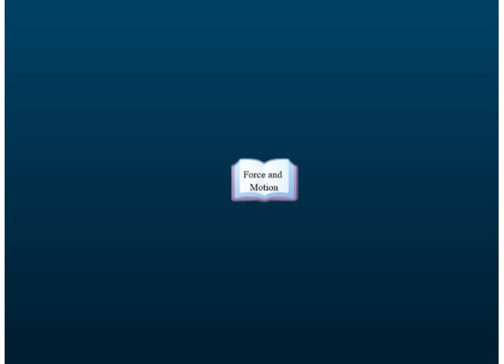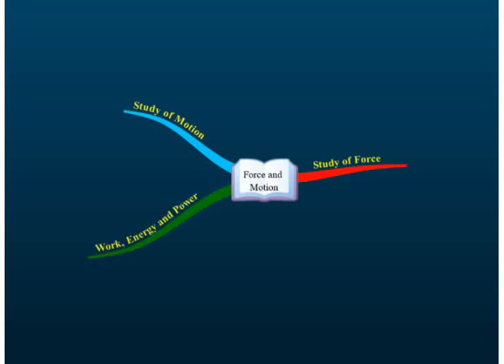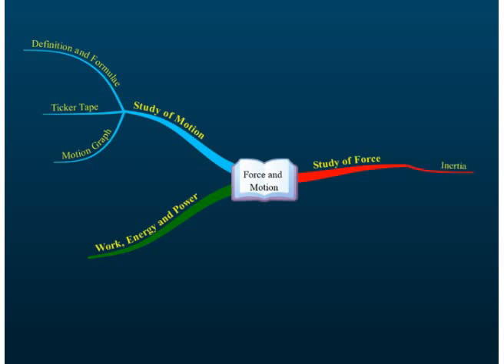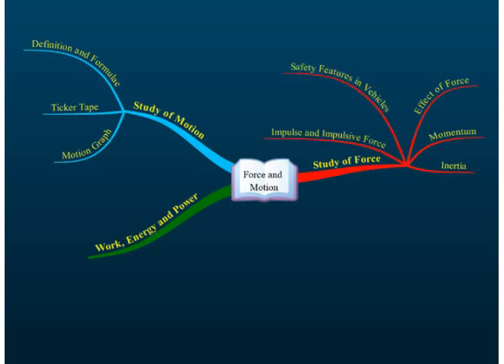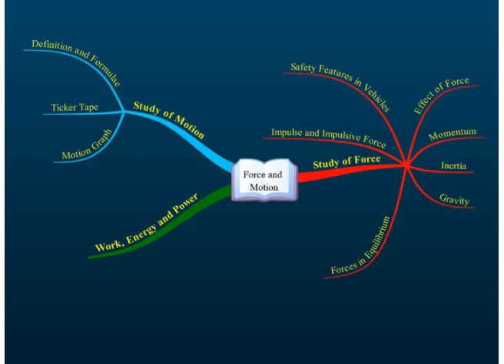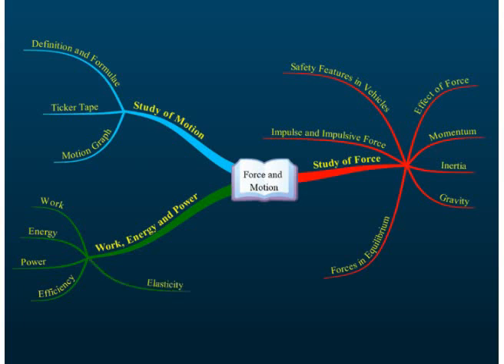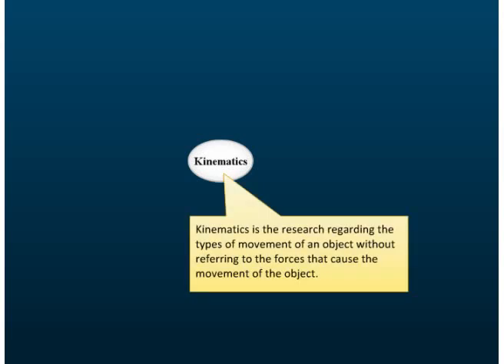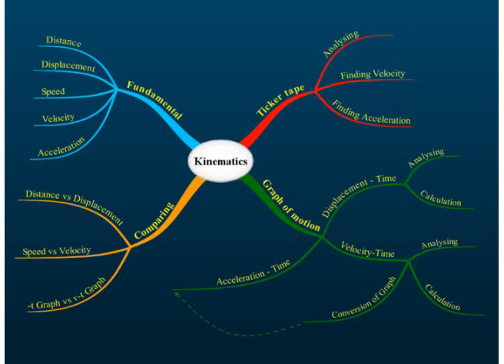Force and Motion - Introduction | Physics